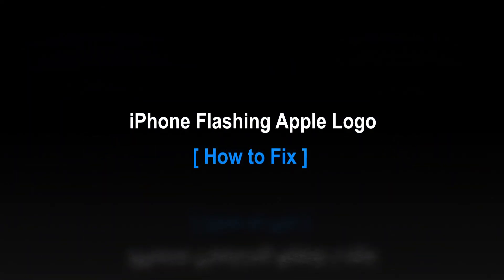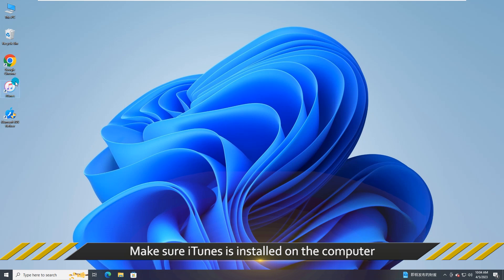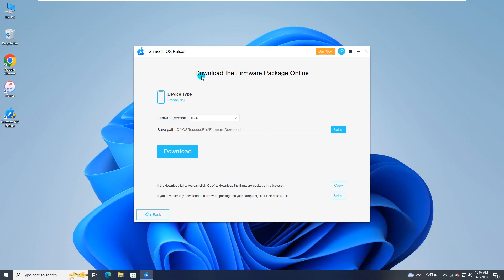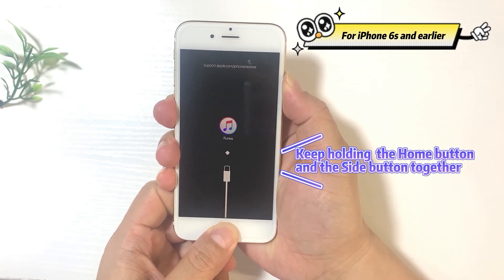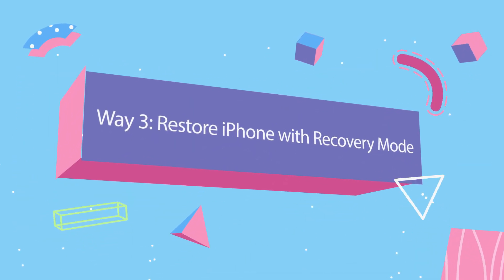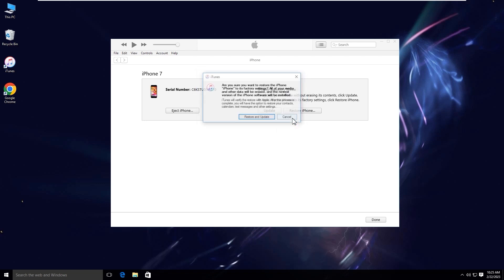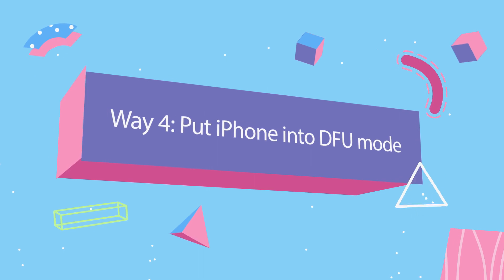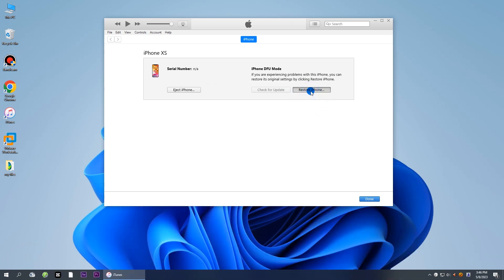[4 Ways] How to Fix iPhone Flashing Apple Logo 2023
Hello guys! What to do if iPhone flashing Apple logo on and off? This can be caused by many factors such as wrong or incomplete updates, low power, Jailbreaking, incompatible application, faulty external device, external damage. Here this video will show you 4 common way to fix this issue.
0:13 Fix 1: Fix iPhone Flashing Apple Logo without Data Loss
2:46 Fix 2: Force Restart iPhone
4:16 Fix 3: Restore iPhone with Recovery mode (erase data and settings)
5:47 Fix 4: Restore iPhone in DFU mode (erase data and settings)

More details about why iPhone flashing/blinking Apple logo and how to fix it: